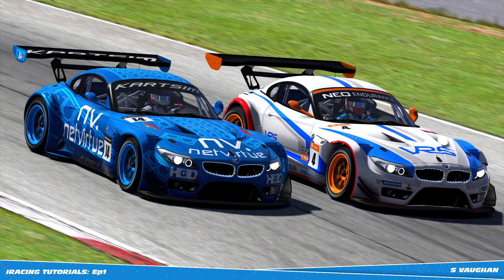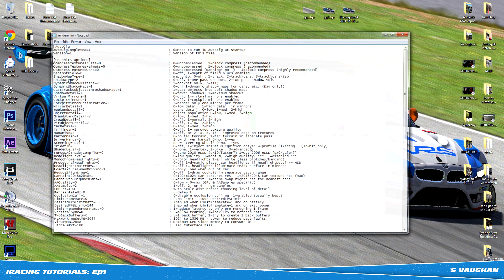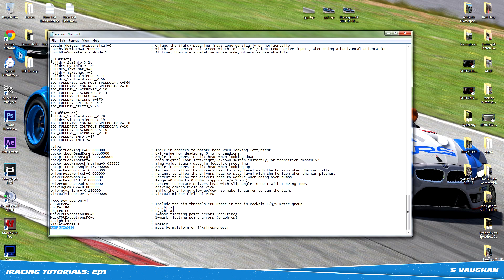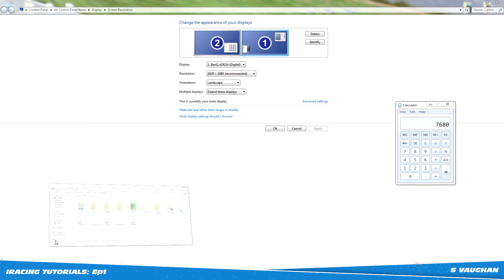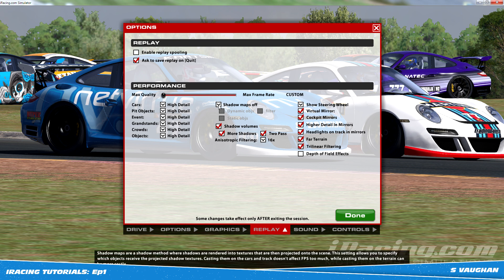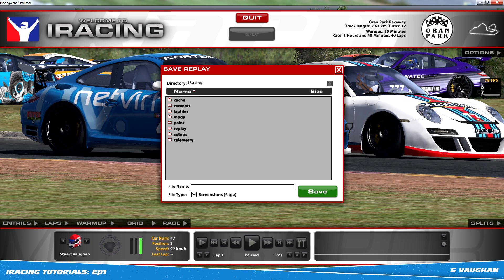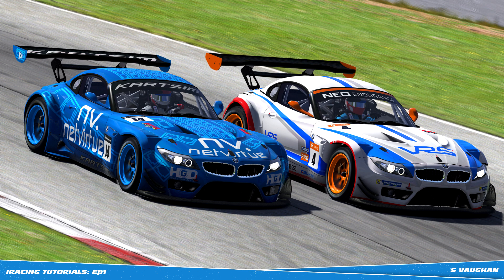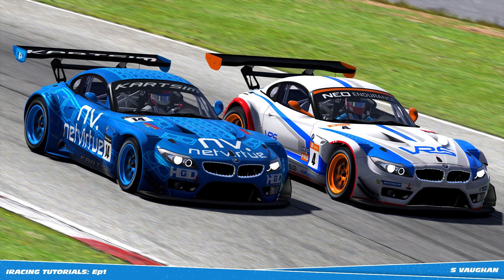iRacing HD Photo Tutorials - Ep 1: Removing Watermark & Graphics Setup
- Learn how to remove the iRacing watermark by taking screenshots in x4 your monitors resolution (After taking that BIG screenshot the watermark is removed)
- Learn how to set up your graphics settings for screenshots.

Song: ODESZA - IPlayYouListen

iRacing.com